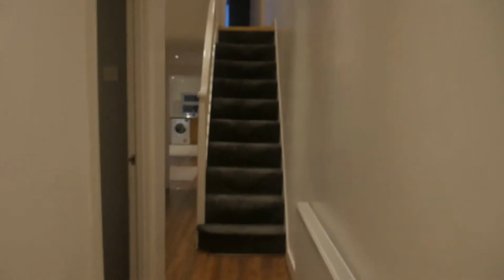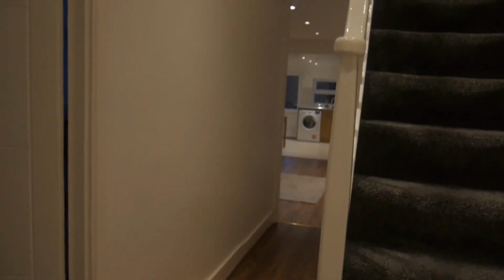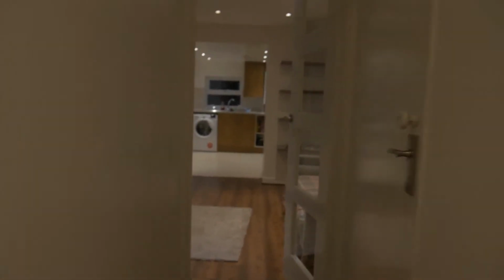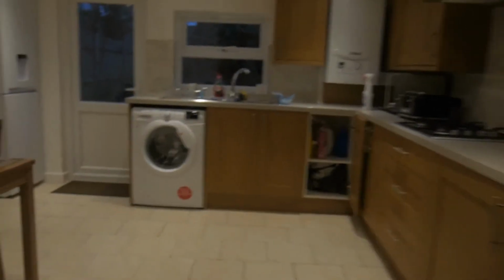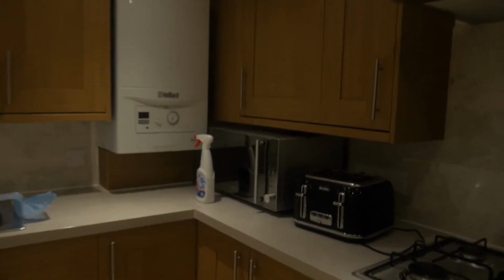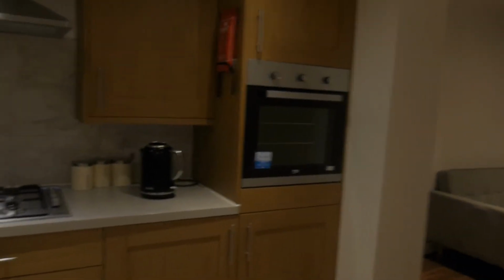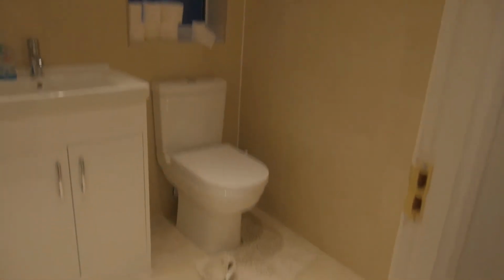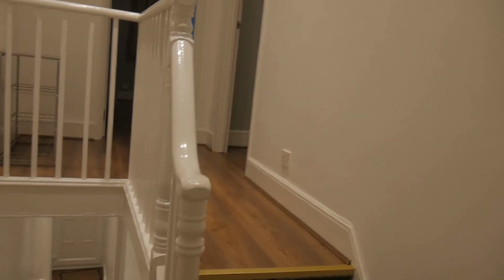50896 - Alexadra st